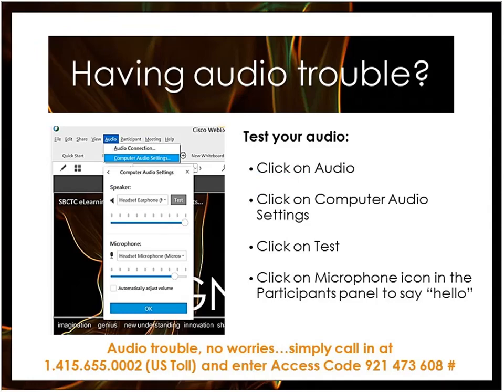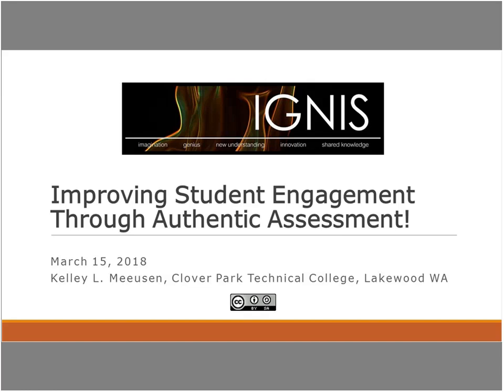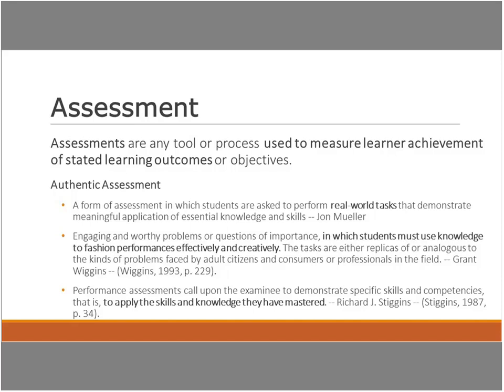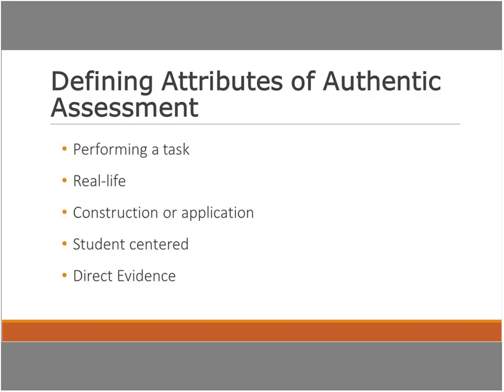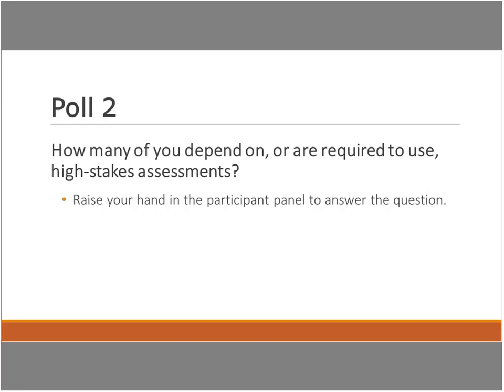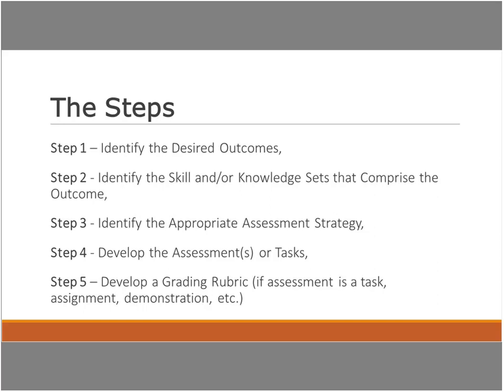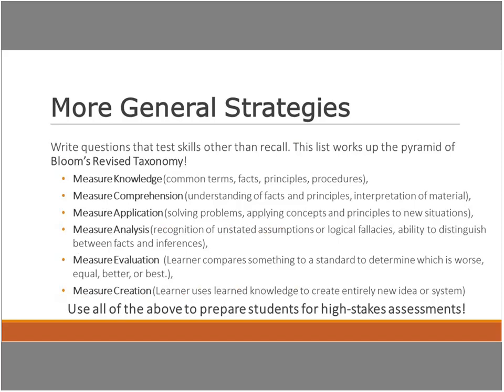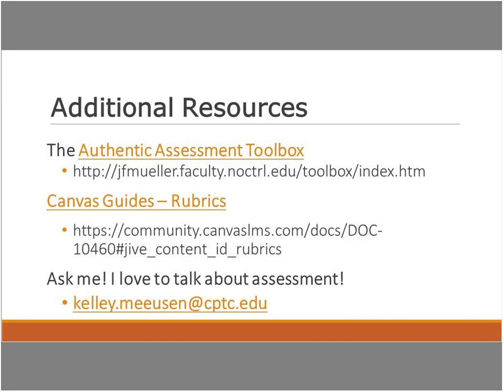IGNIS 2018 Improving Student Engagement Through Assessment!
IGNIS Webinar 2018
Improving Student Engagement Through Assessment!
Kelley Meeusen
3/15/18